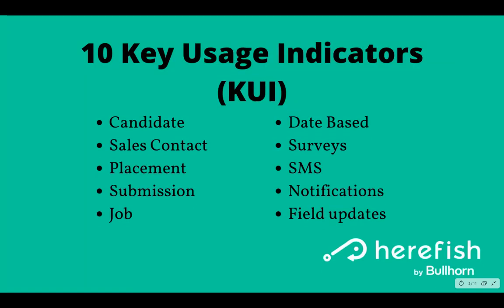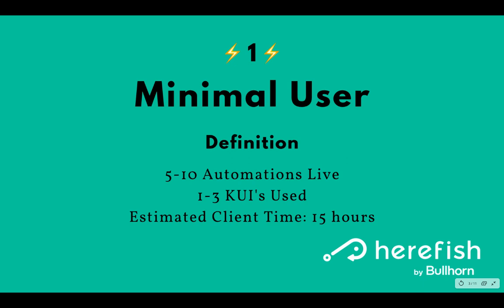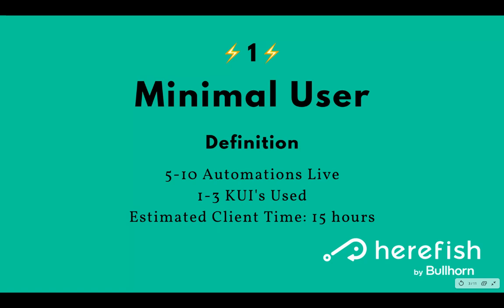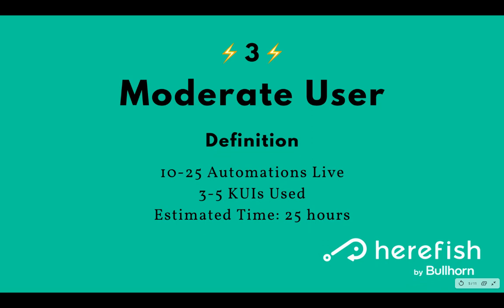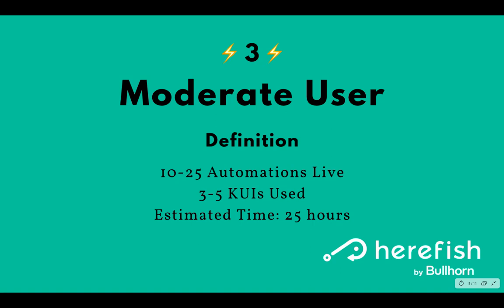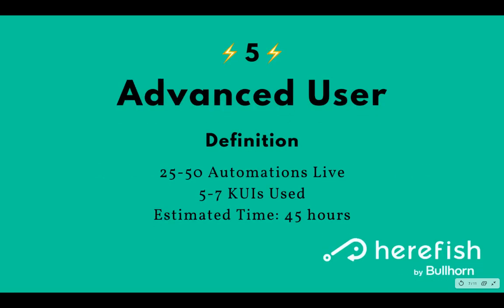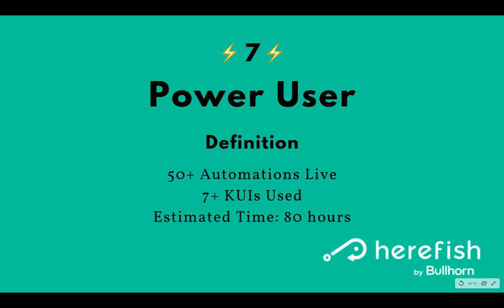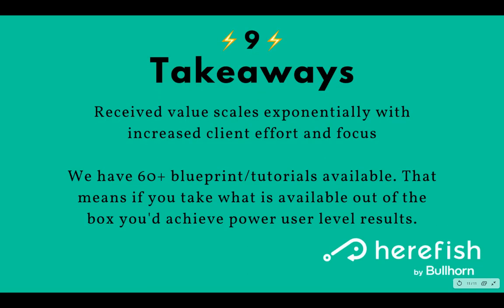⚡️Herefish ROI - What is Possible?⚡️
⚡ Warning Amazing Data Inside ⚡

The power of exponential value generation is within reach.

Outline
0:00 Herefish ROI
0:29 Key Usage Indicators
2:06 Minimal Herefish User and Results
5:07 Moderate Herefish User and Results
6:51 Advanced Herefish User and Results
8:04 Power Herefish User and Results
9:38 Takeaways